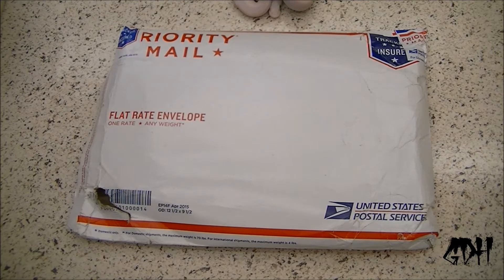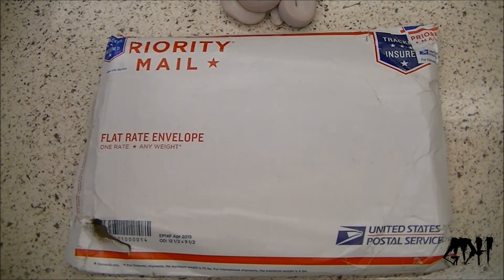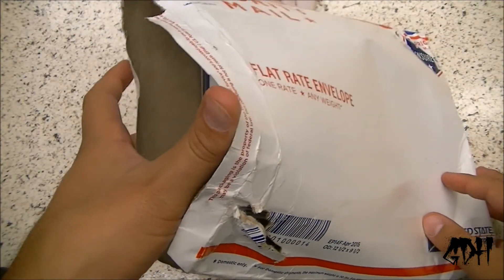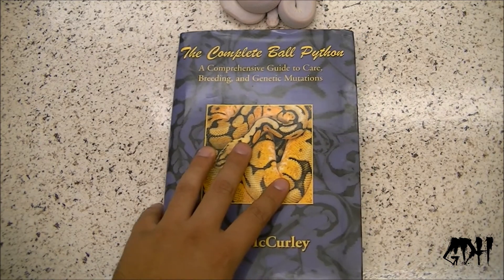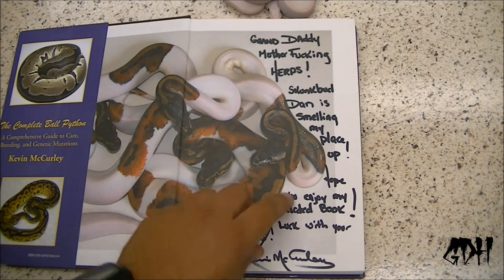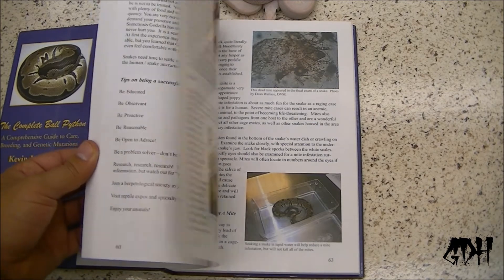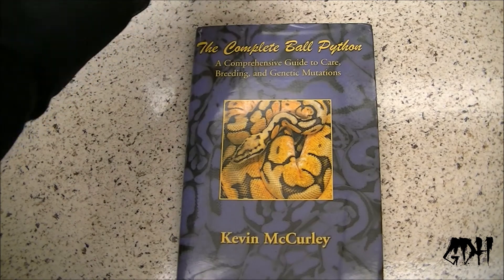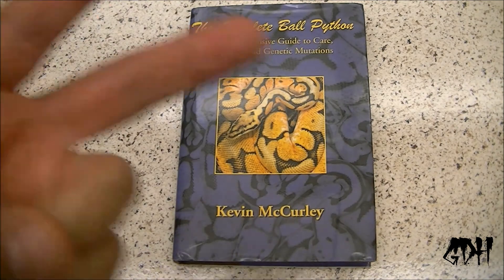Unboxing A Cool Ball Python Gift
big shout out to Dan Greenthumb aka Big Dans Genetix